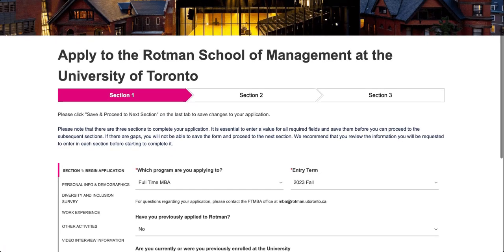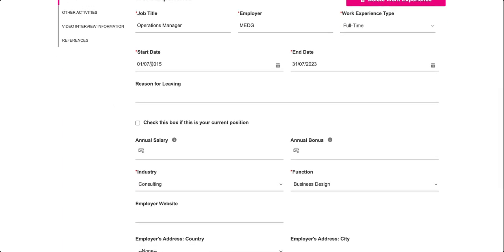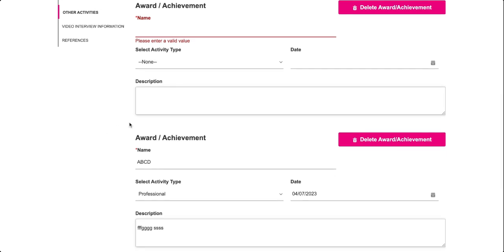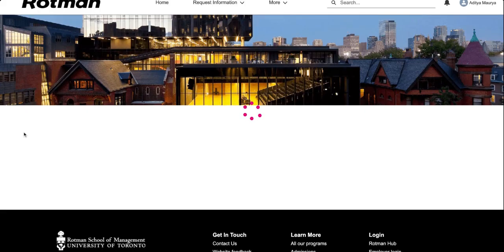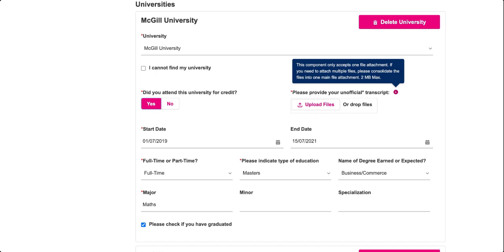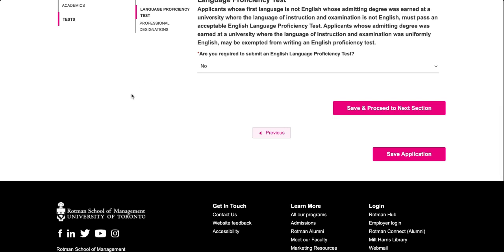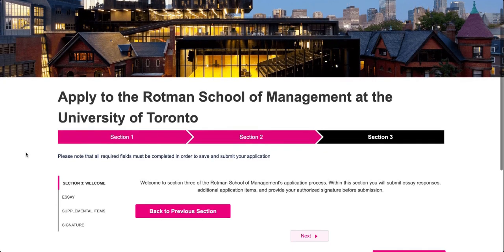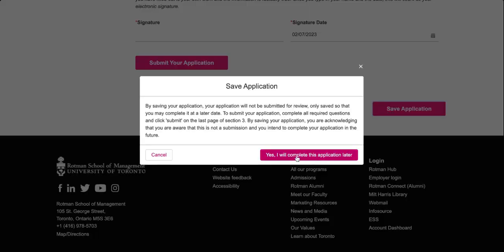How to Apply to Rotman MBA: Walkthrough of the Rotman MBA 2024 application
In this video, I will walk you through the Rotman MBA application process step-by-step. I will cover everything from the application requirements to the interview process. I will also share some tips and advice to help you increase your chances of getting accepted.
This video is a must-watch for anyone who is considering applying to Rotman MBA. I will provide you with all the information you need to know to complete a successful application.
Whether you are a first-time applicant or a seasoned veteran, this video will help you make sure that your application is the best it can be.

Are you thinking about applying to Rotman MBA? If so, you're in the right place! In this video, I will walk you through the application process step-by-step. I will cover everything from the application requirements to the interview process. I will also share some tips and advice to help you increase your chances of getting accepted.

Here are some of the topics that I will cover in the video:

The application requirements, including GMAT/GRE scores, GPA, work experience, and letters of recommendation
The interview process, including how to prepare for your interviews and what to expect
Tips and advice for writing a strong application, including how to highlight your strengths and accomplishments
How to stand out from the competition and increase your chances of getting accepted
Whether you are a first-time applicant or a seasoned veteran, this video will help you make sure that your application is the best it can be. I will provide you with all the information you need to know to complete a successful application.

So what are you waiting for? Watch this video today and start your journey to Rotman MBA!

Here are some additional keywords that you can include in the description:

Rotman MBA
MBA application
GMAT
GRE
GPA
Work experience
Letters of recommendation
Interview
Tips
Advice
Success
Competitive
Stand out